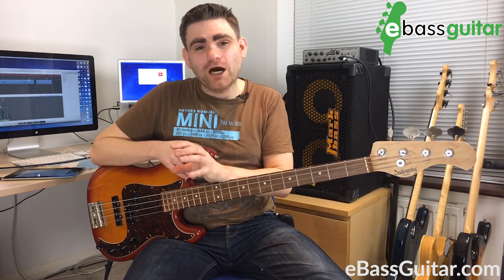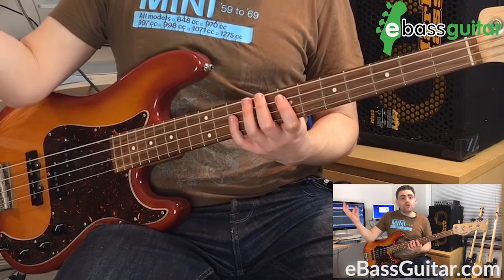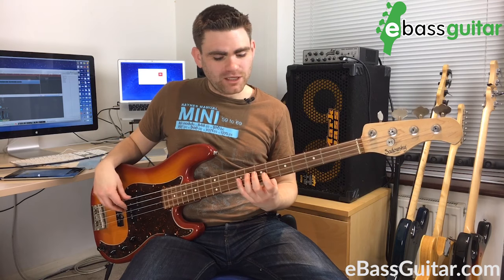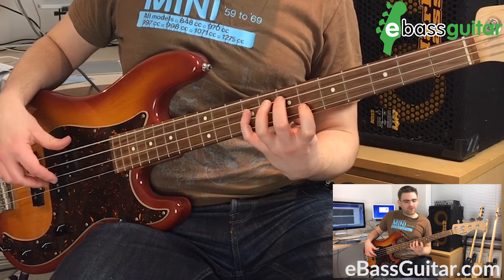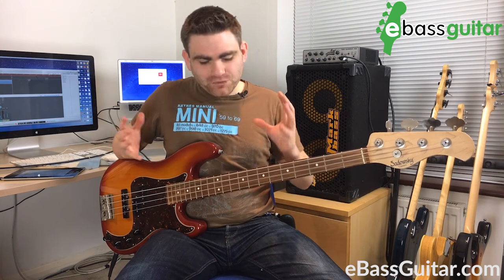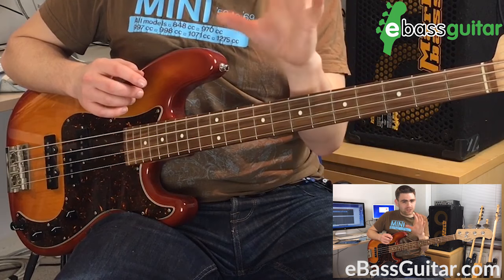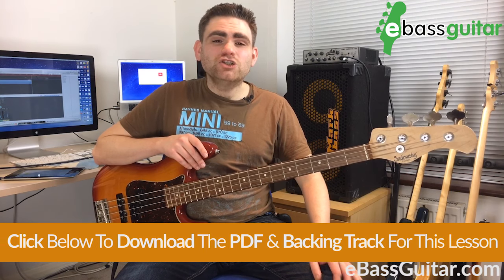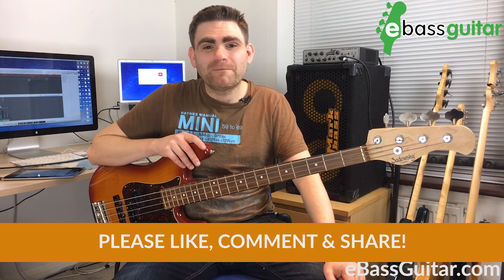3 Important Blues Bass Guitar Fingerboard Shapes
In this video, James of eBassGuitar talks about 3 Blues Finger Patterns. You will learn about 3 hand shapes that you can use on the bass and how it can make your playing easier, faster, more accurate and fun.

About eBassGuitar

eBassGuitar is the only video bass lessons website dedicated to helping start up & aspiring bassists develop into the musician of their dreams.